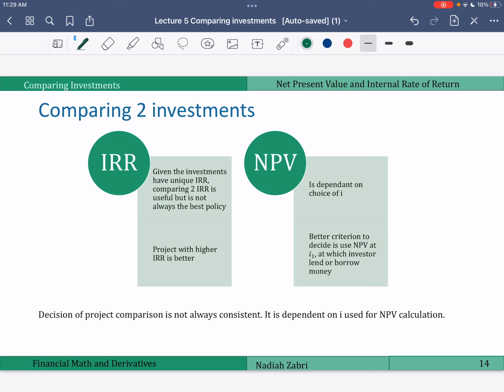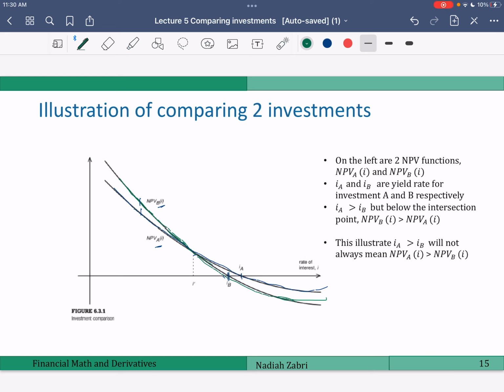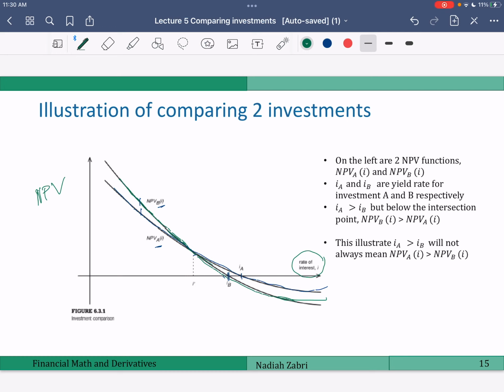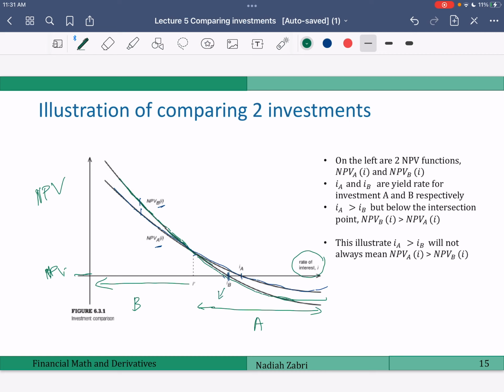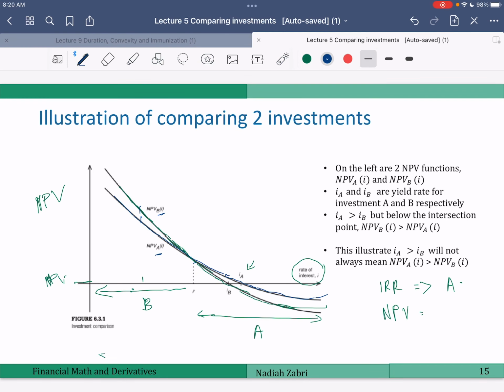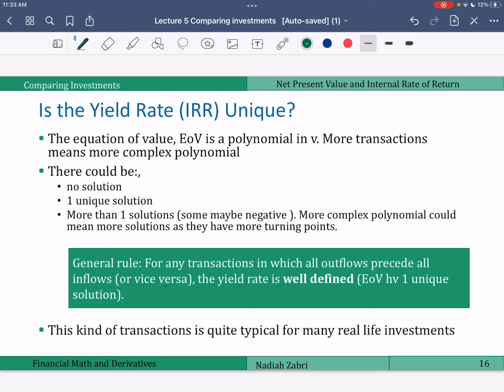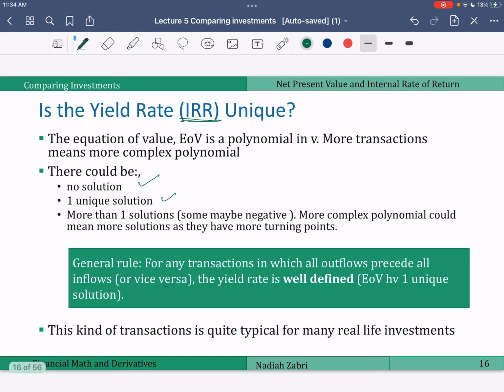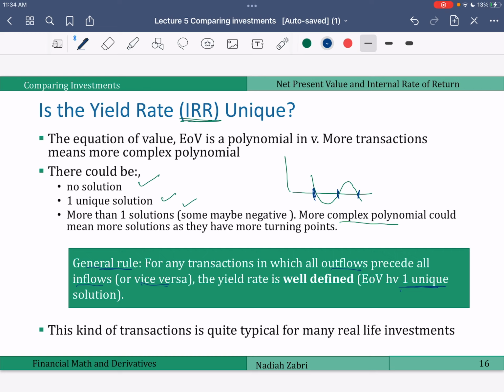5.2- Comparing NPV and IRR.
Series from Nadiah Zabri.  This video compare which measure we should give more weights, if we are evaluating a project with both of the measures.

This video also explain if all project will have a unique IRR value or not.